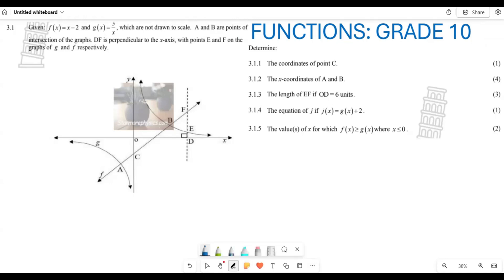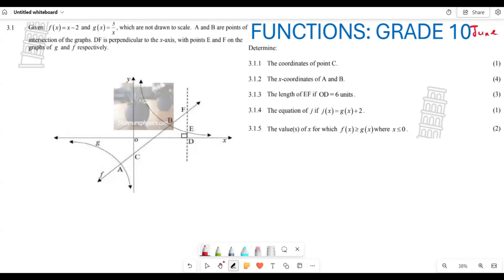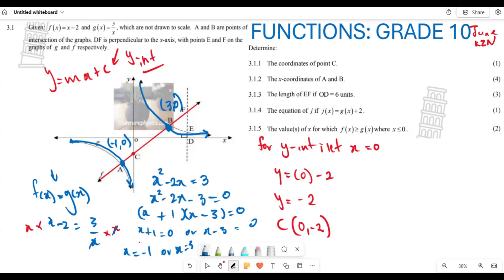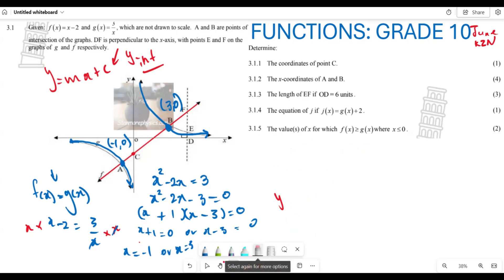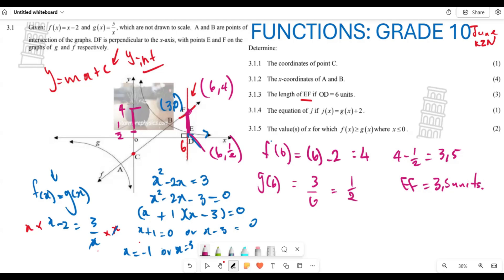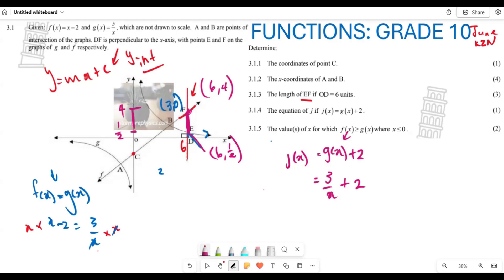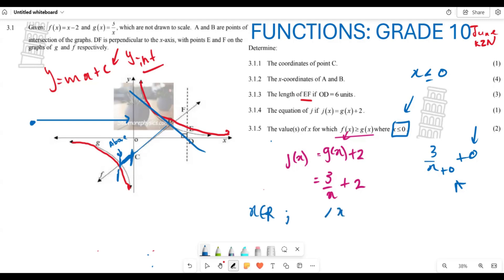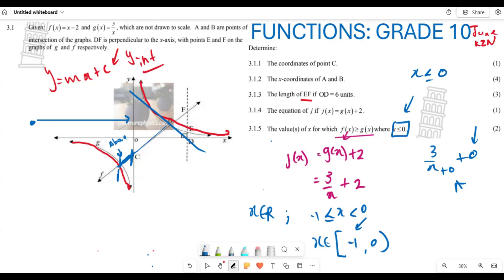GRADE 10 FUNCTIONS| PAST EXAM QUESTION| HYPERBOLA| JUNE 2024